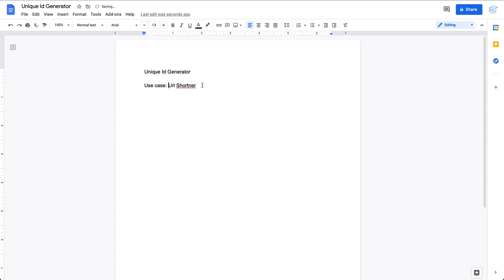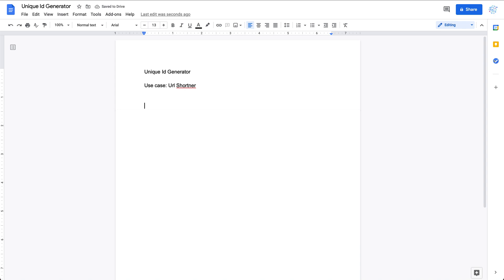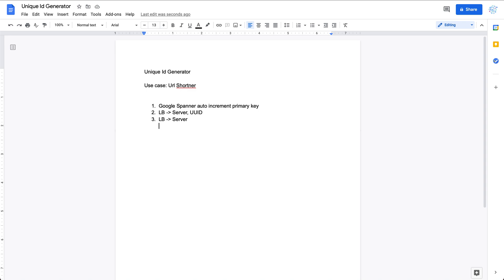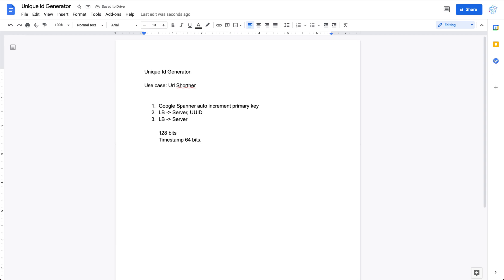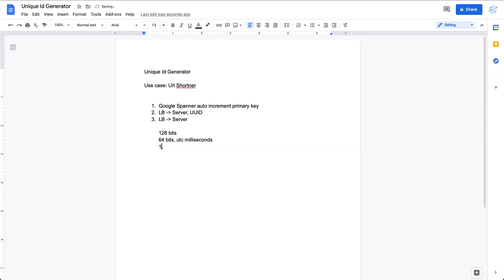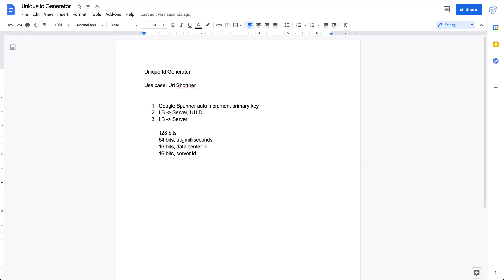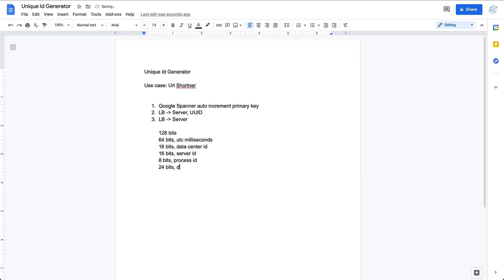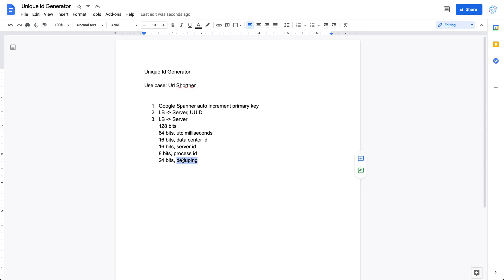System Design Interview Basics | Unique ID Generator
In this video, we introduced how to design the basic yet important component "Unique ID Generator" in the distributed system world. I will keep updating this channel with videos covering different topics in interviews from big tech companies.